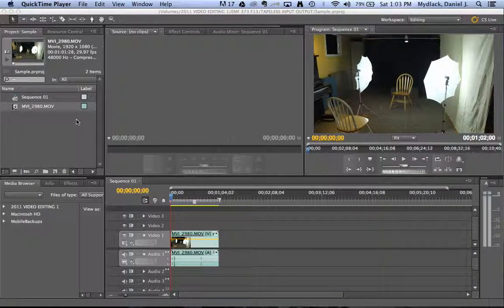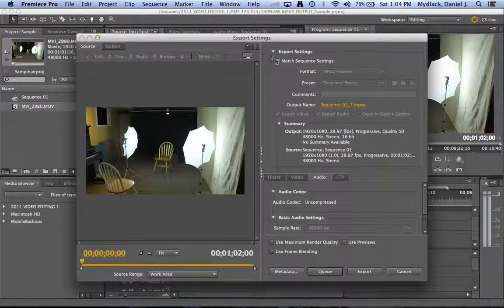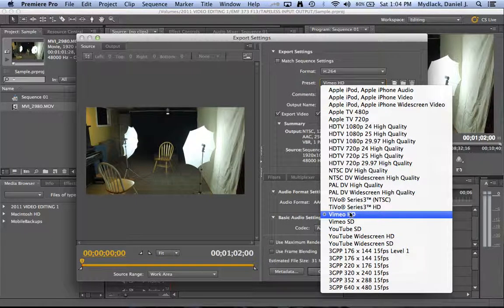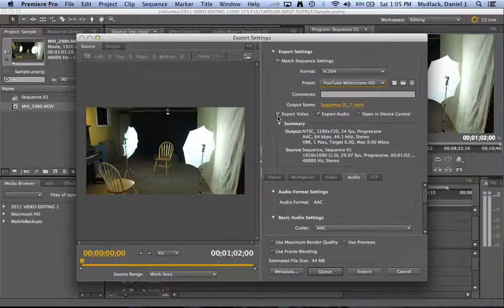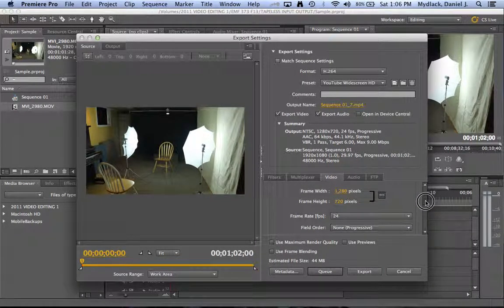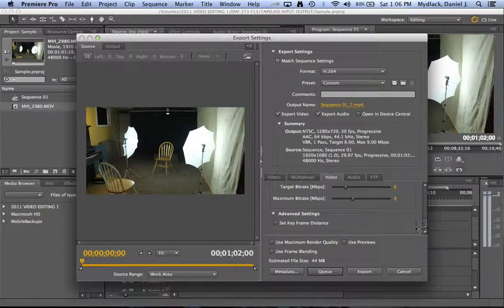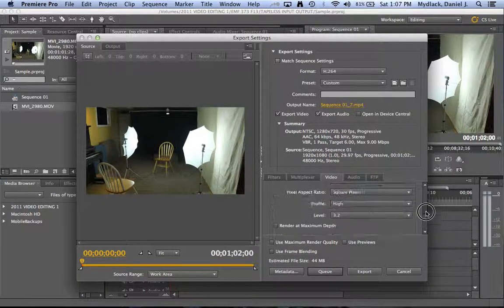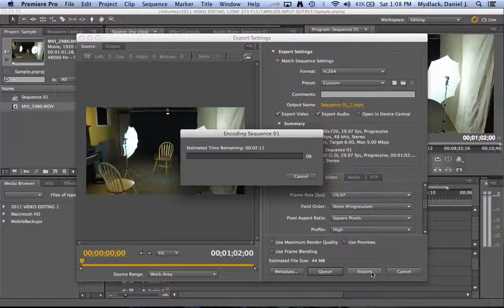Output to File